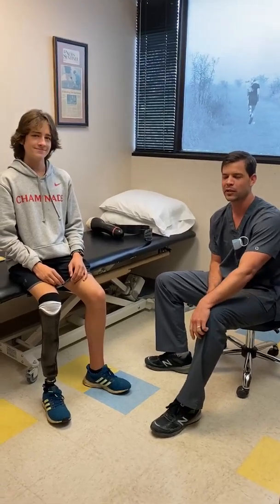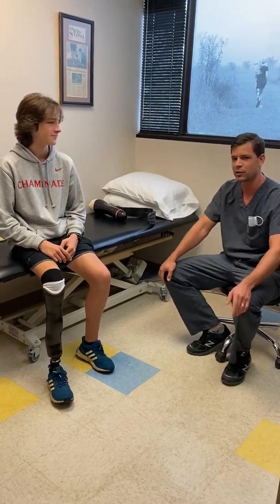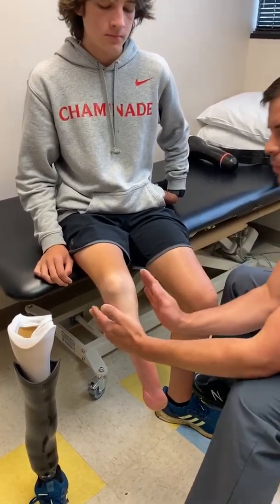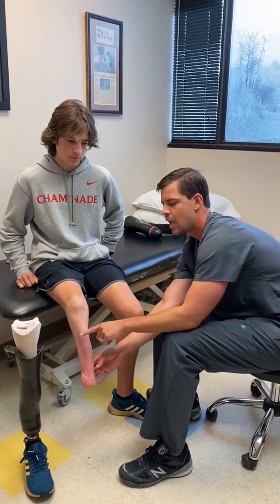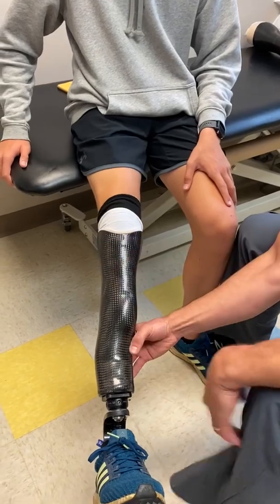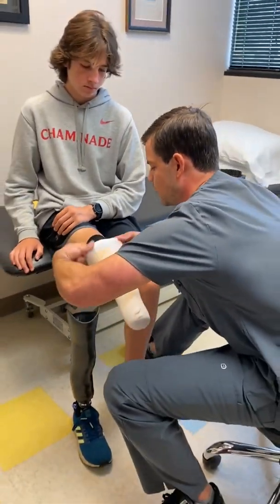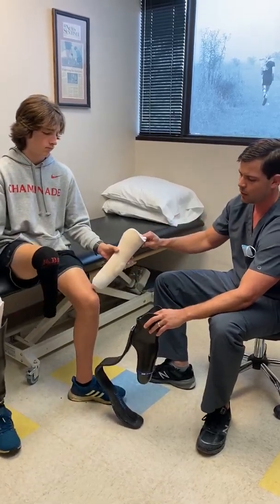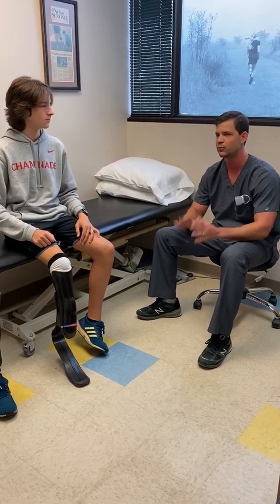Justin and Ryan Running Leg - Ankle Disarticulation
Running leg for ankle disarticulation (fibular hemimelia/Syme).